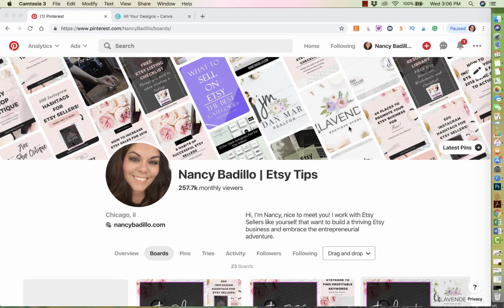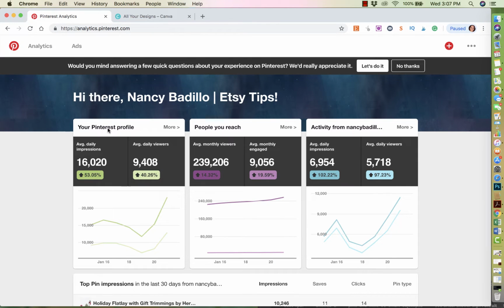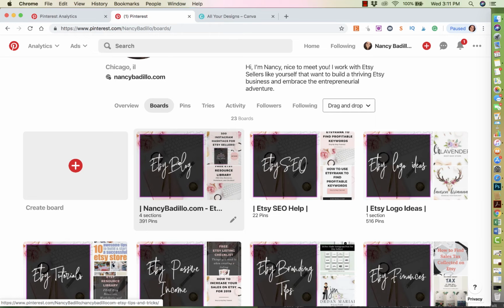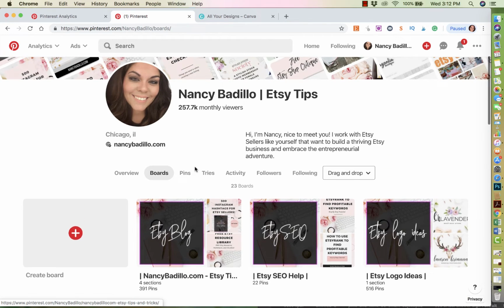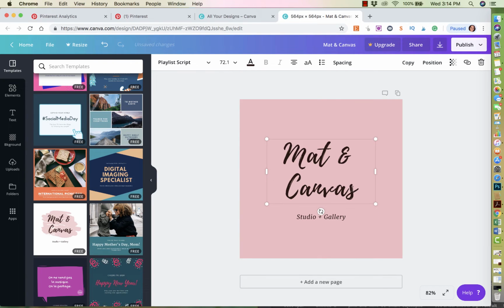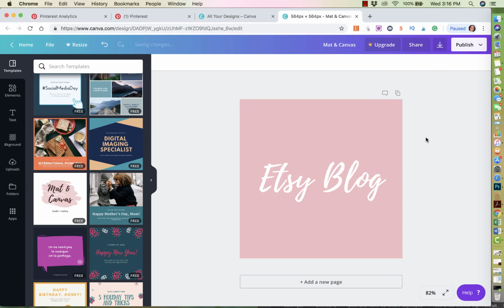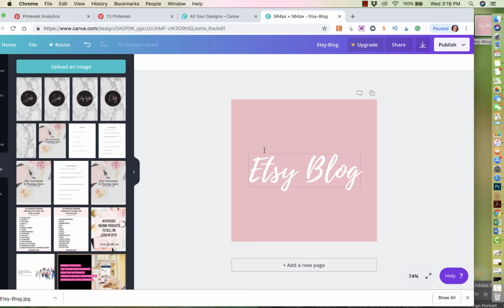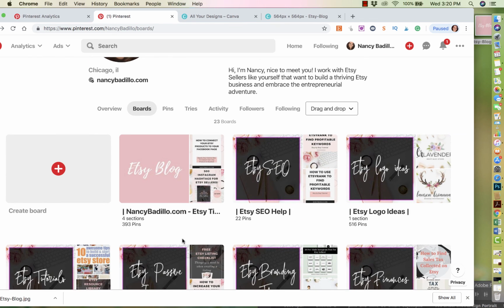How To Make Custom Pinterest Board Covers and Why You Need Them - Etsy Tutorial 2021